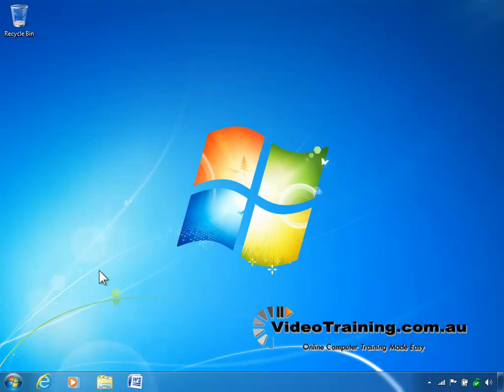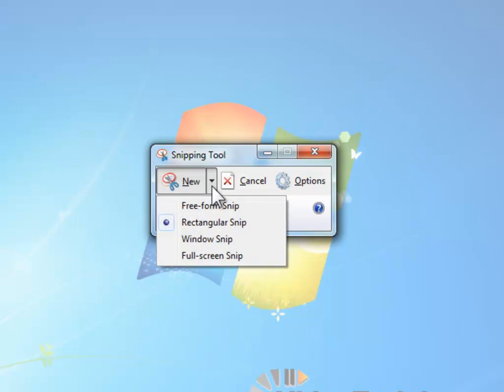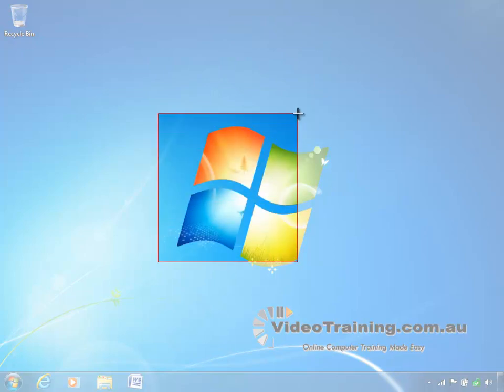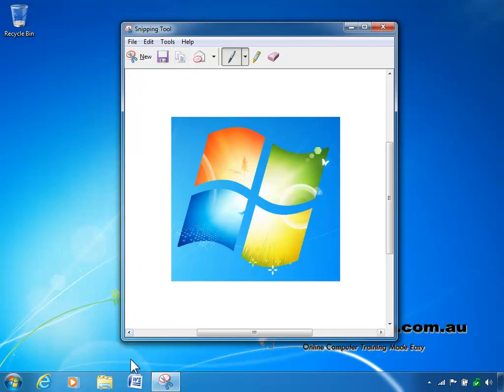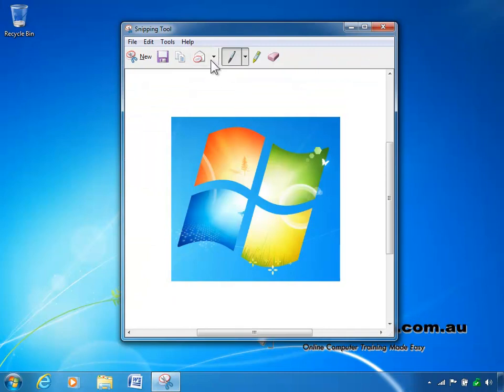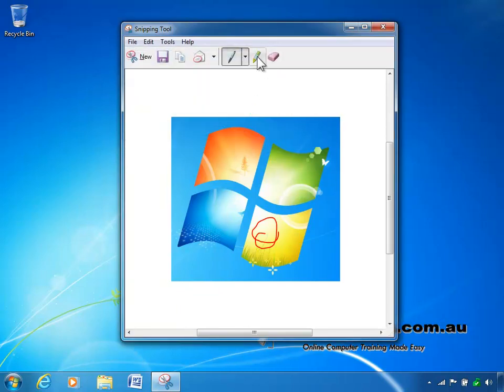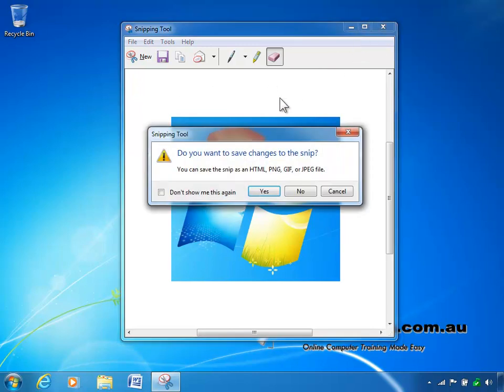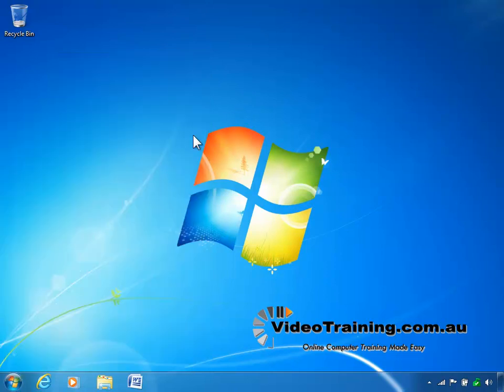How to use the Snipping Tool in Windows 7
VideoTraining.com.au - In this video we look at how to use the Snipping Tool that comes with Windows 7